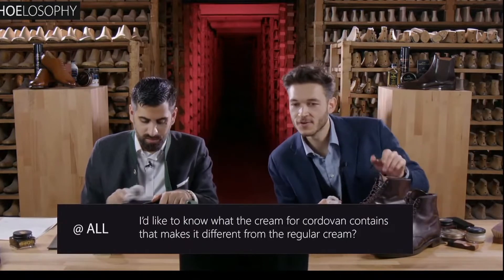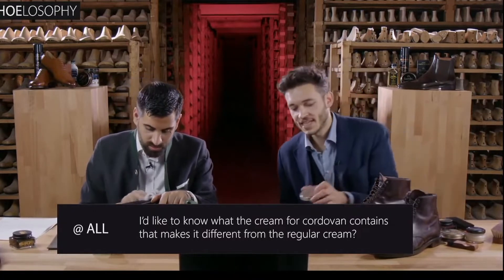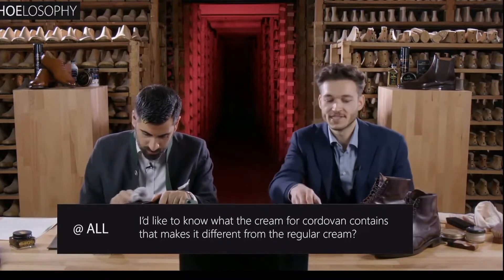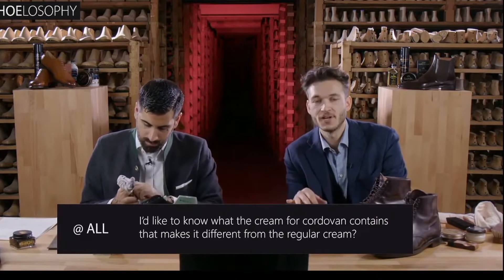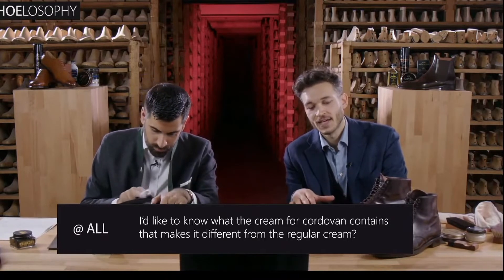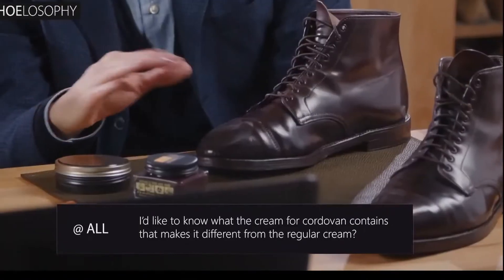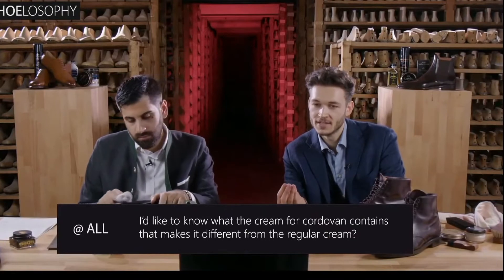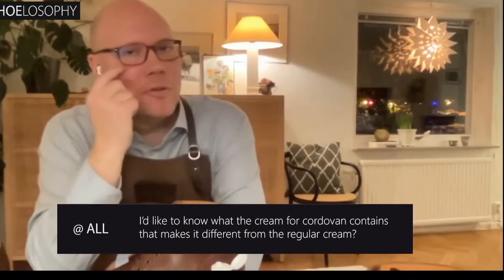What's the difference between Cordovan Cream and regular Cream?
In this video Milad Mafi from Modum shoes and Louis Lampertsdörfer from Mogada explain to you together with Jesper Ingevaldsson the difference between our Cordovan Cream and our normal creams.